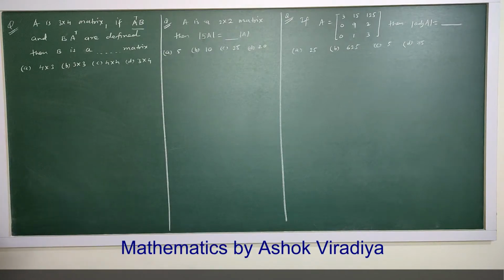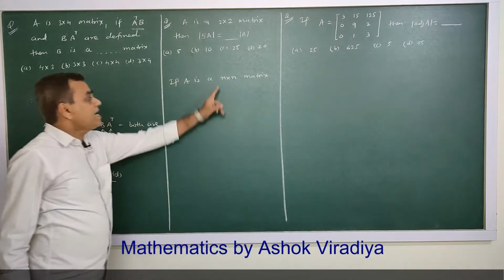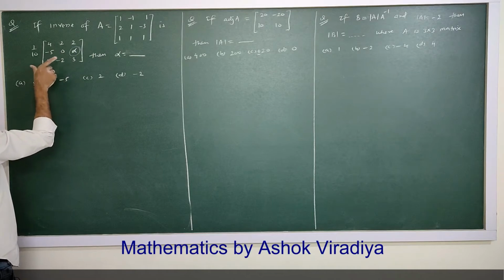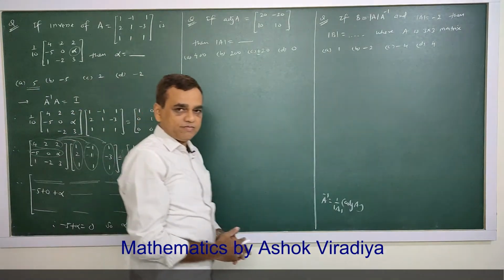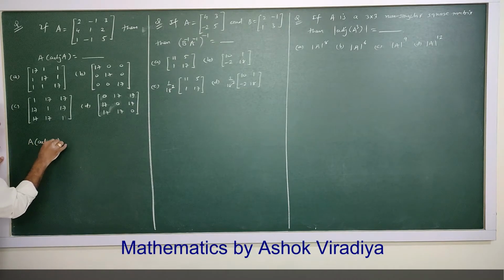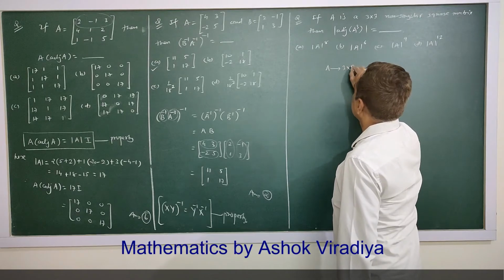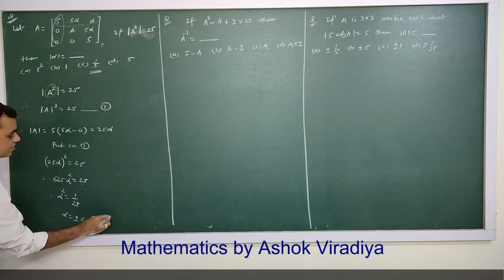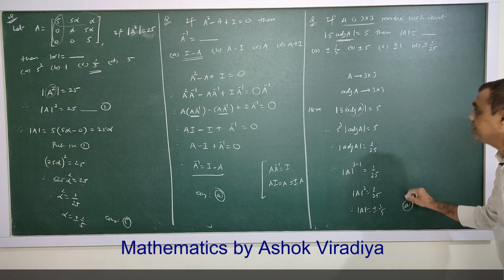Class 12 Chapter 4 Video 6 (Extra questions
Mcq - Matrix and Determinant for entrance level